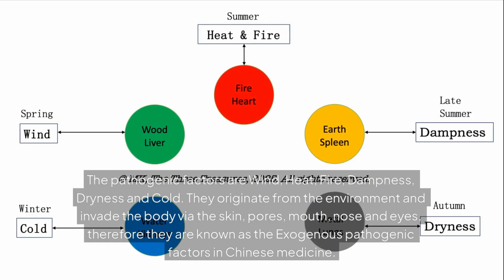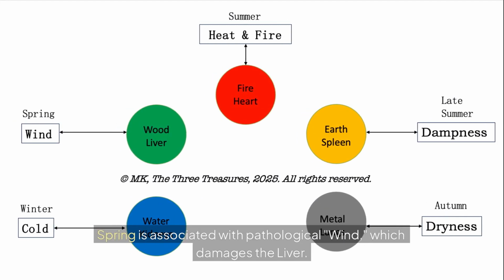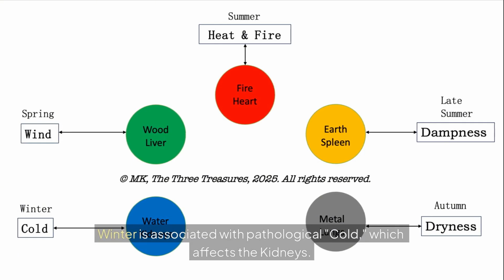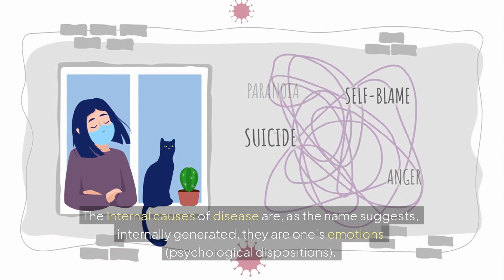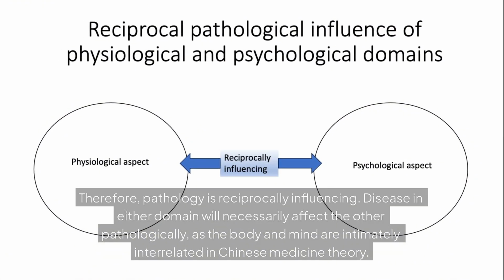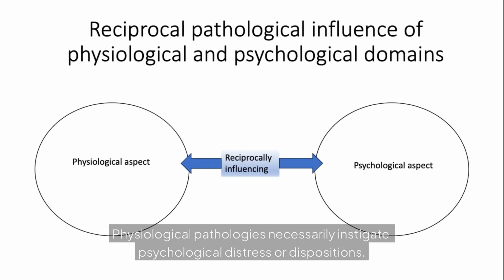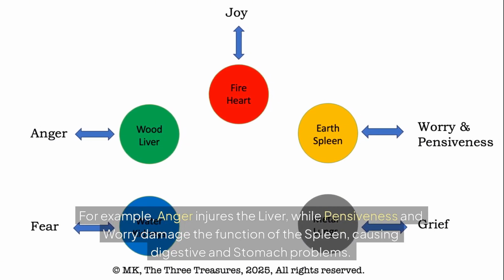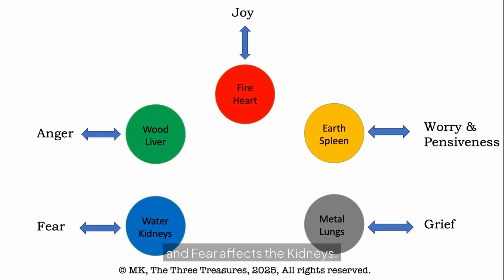Emotions are the Causes of Disease in Traditional Chinese Medicine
The Causes of Disease: Introduction to Aetiology.
The causes of disease in Chinese medicine are often presented in three main categories; External (climatic), Internal (psychological), and Miscellaneous. Join me as I discuss them in this introduction.

This content is for informational and educational purposes only and is not intended to diagnose, treat, or cure any medical condition. Always consult a qualified healthcare professional before making health decisions.